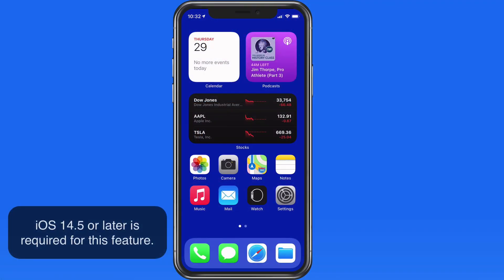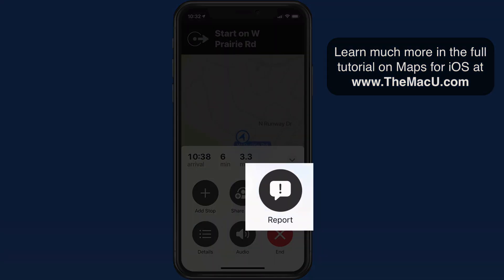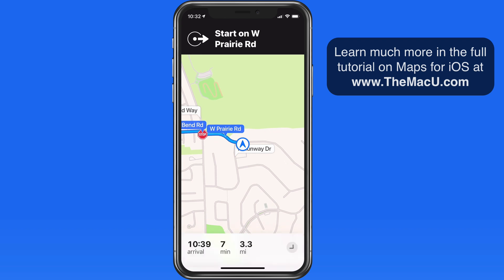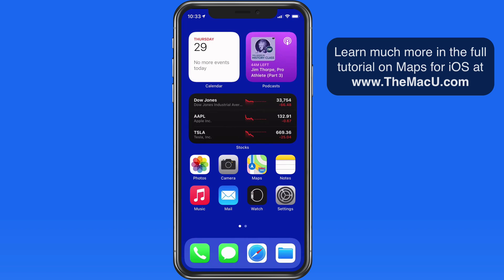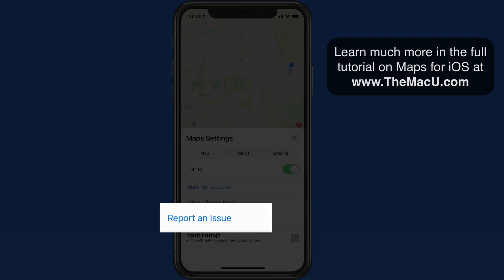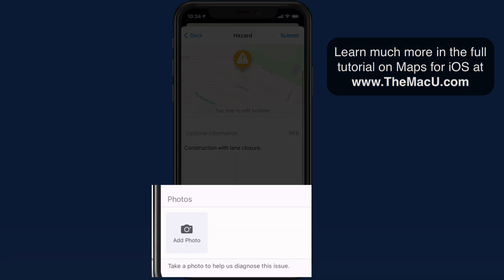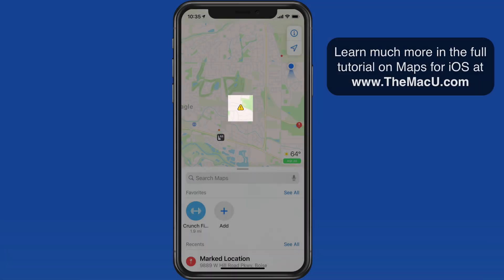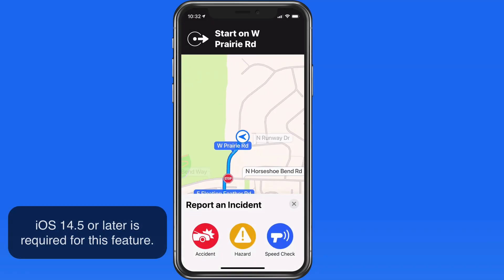How to report an incident in Apple Maps!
In this lesson that's been add to the full tutorial on how to use Apple Maps for iOS (iPhone & iPad) see how to use the report an incident feature.
This was added in iOS 14.5 and lets US users report an accident, hazard or speed check.